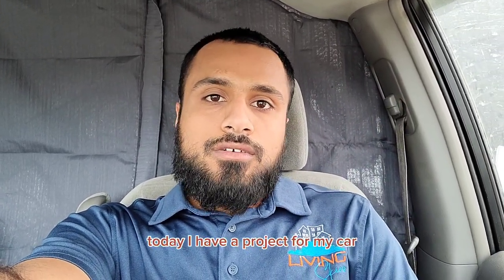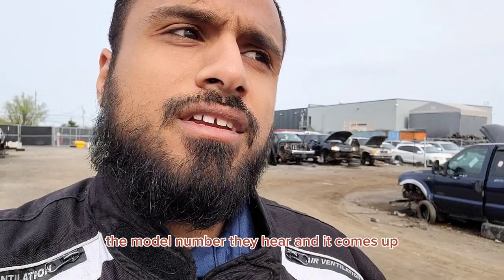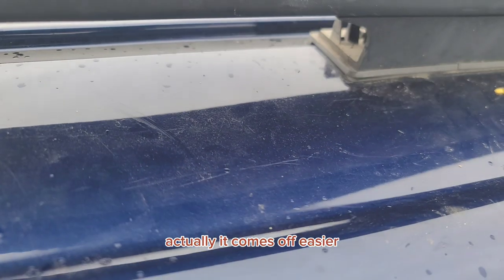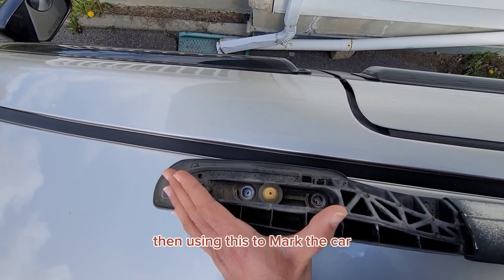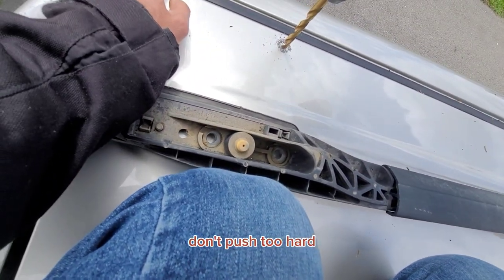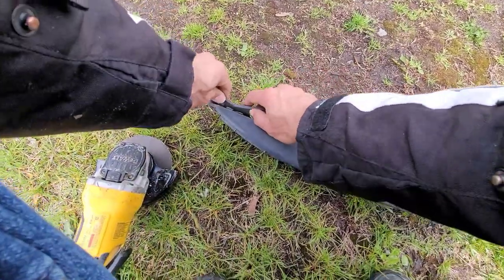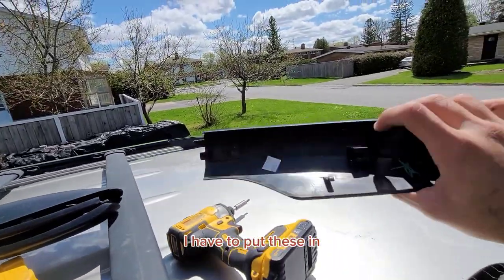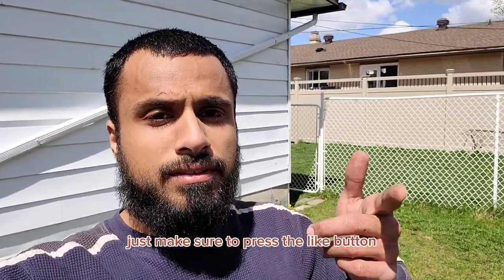DIY Roof Rack For A Bare Car Roof (Minivan)